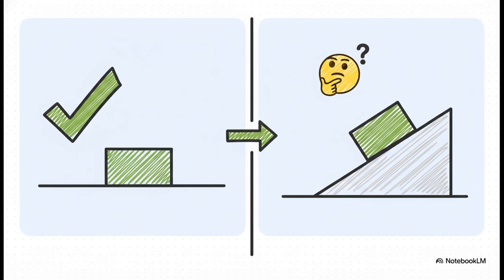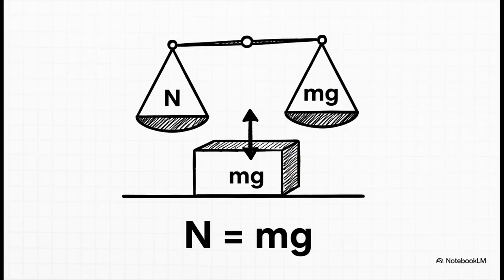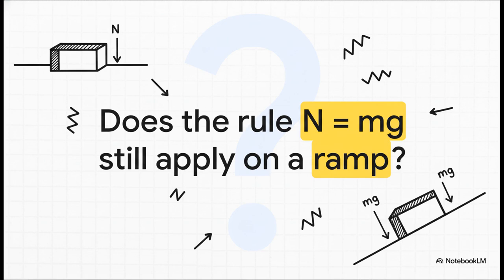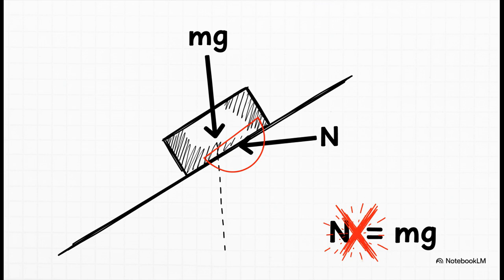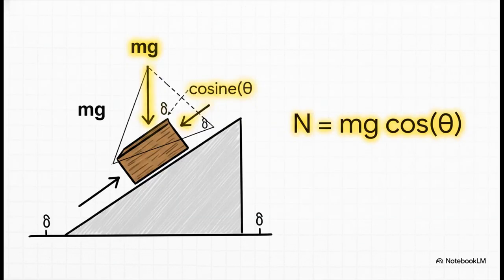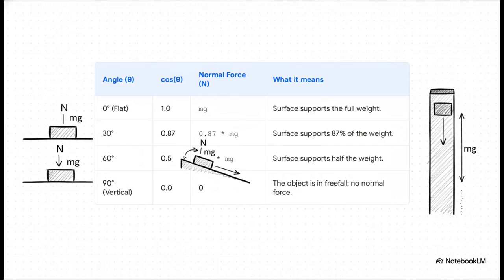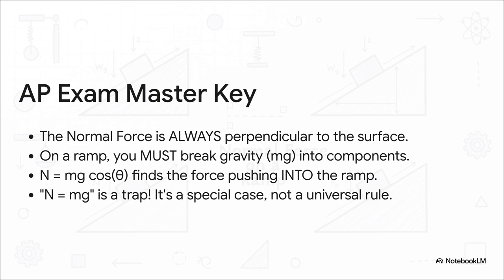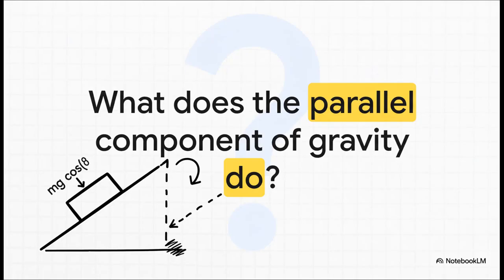Normal Force on a Ramp